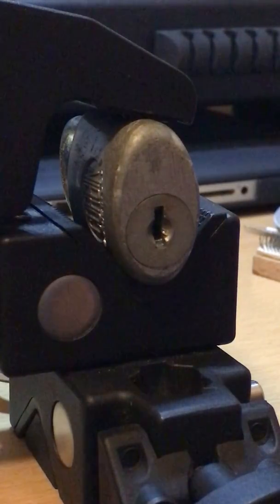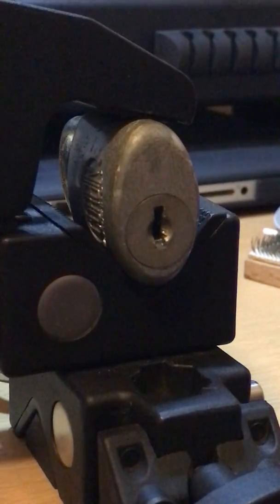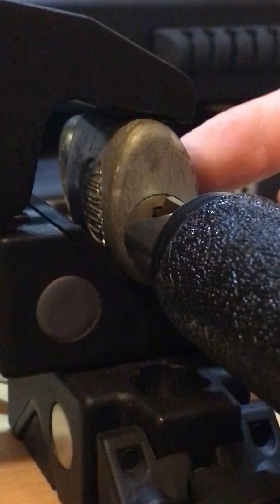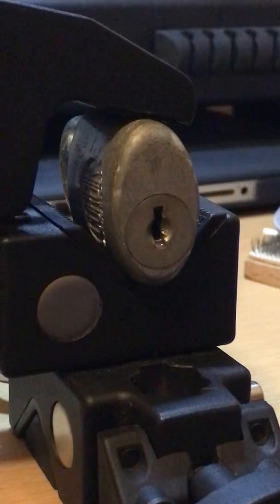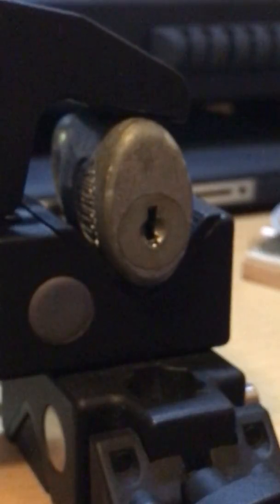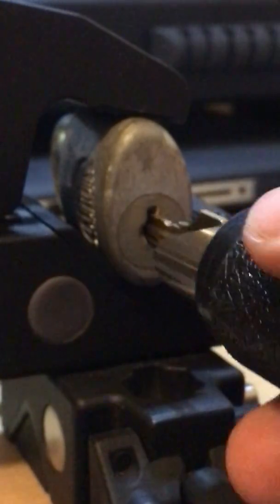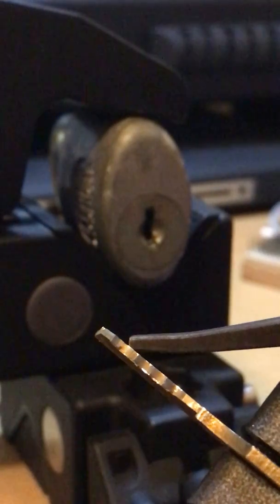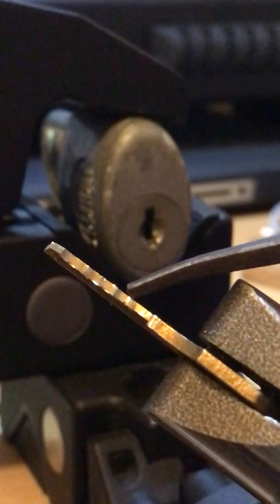(12) Impression + Bad Lighting = A locksmith love story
I impression a key to a Corbin wafer lock, some visuals.